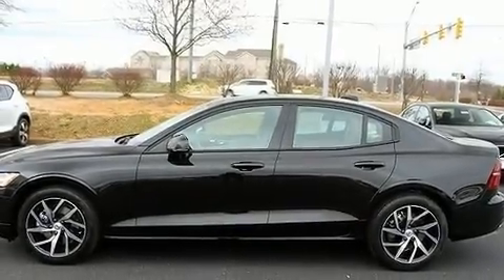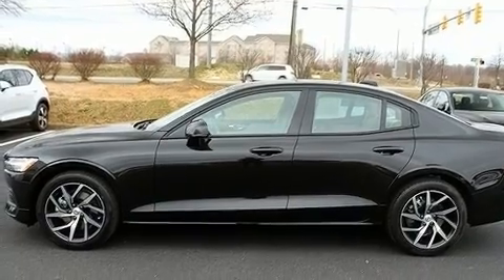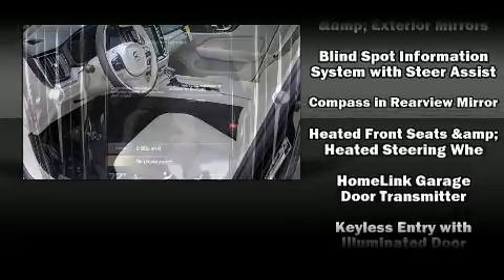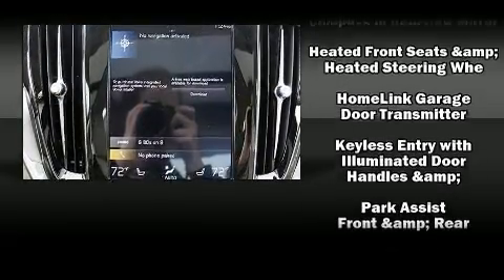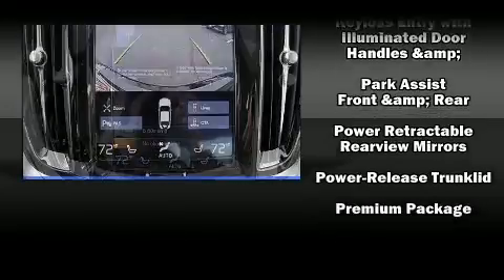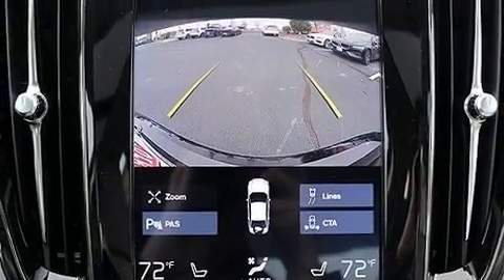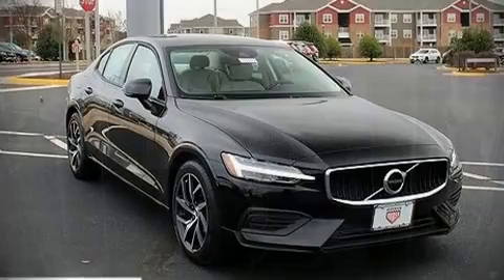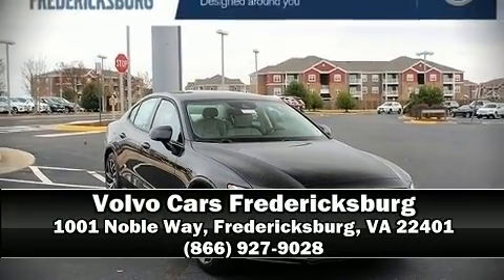2020 Volvo S60 T5 Momentum in Fredericksburg, VA 22401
The 2020 Volvo S60. This 4 door, 5 passenger sedan leads among competitors in its segment. It features a front-wheel-drive platform, an automatic transmission, and a 2 liter 4 cylinder engine. The engine breathes better thanks to a turbocharger, improving both performance and economy. Volvo prioritized fit and finish as evidenced by: 1-touch window functionality, variably intermittent wipers, power front seats, an automatic dimming rear-view mirror, lane departure warning, blind spot sensor, and more. For drivers who enjoy the natural environment, a power moon roof allows an infusion of fresh air. Volvo also prioritized safety and security by including: head curtain airbags, front side impact airbags, traction control, brake assist, anti-whiplash front head restraints, a security system, an emergency communication system, and 4 wheel disc brakes with ABS. Various mechanical systems are monitored by electronic stability control, keeping you on your intended path. Our knowledgeable sales staff is available to answer any questions that you might have. They'll work with you to find the right vehicle at a price you can afford. Stop in and take a test drive!